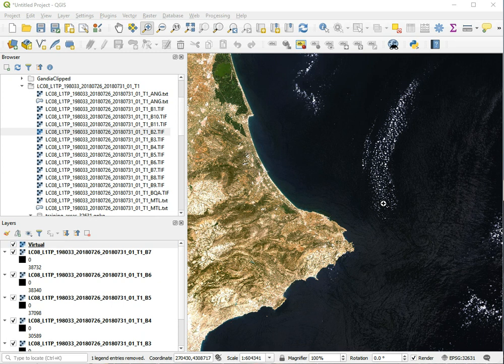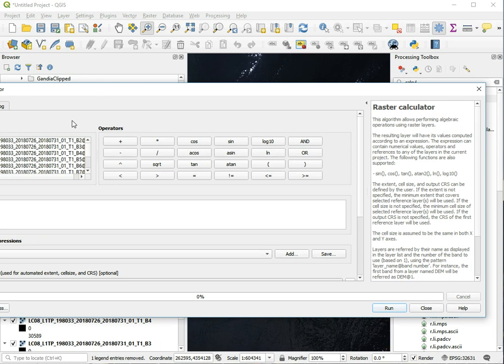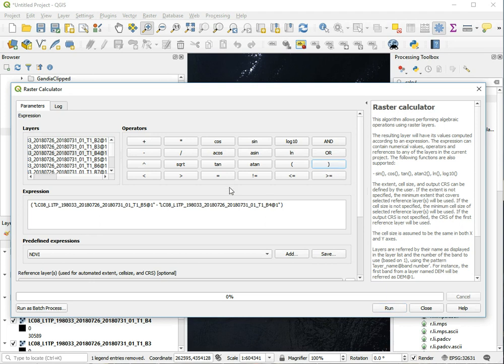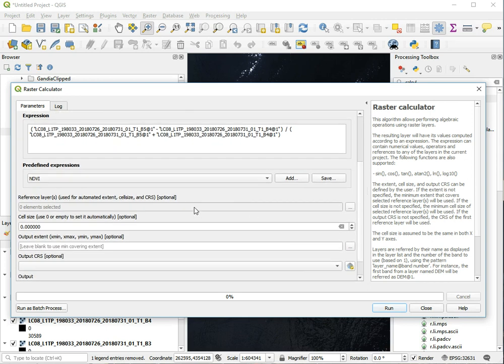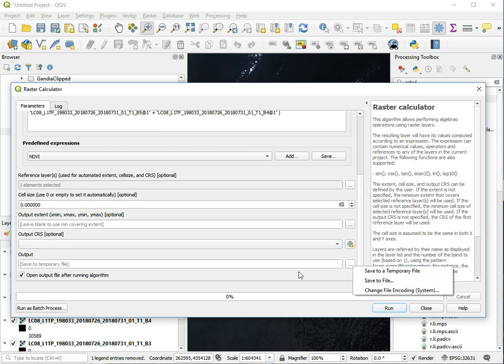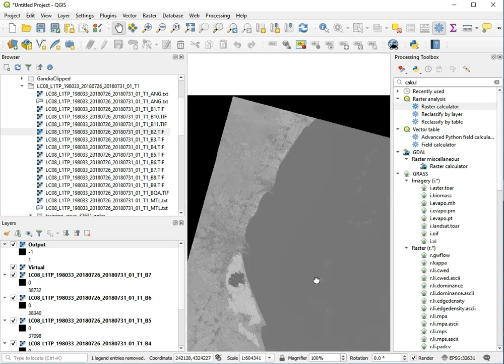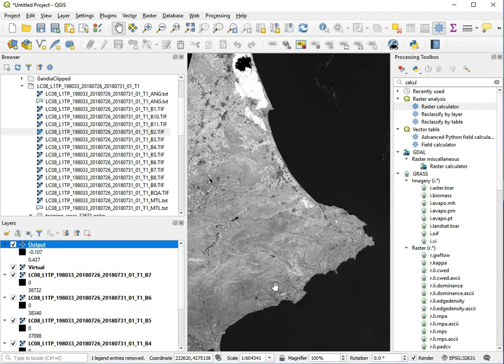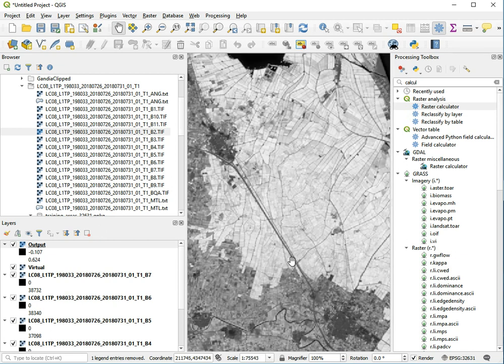QGIS calculating NDVI using Raster Calculator